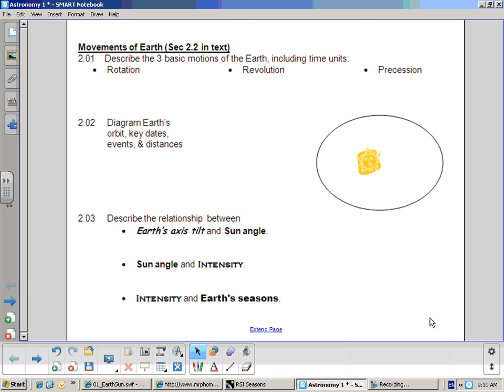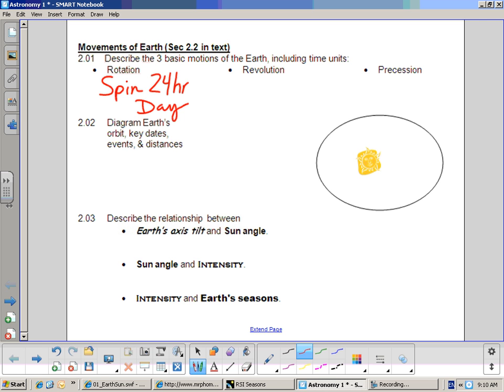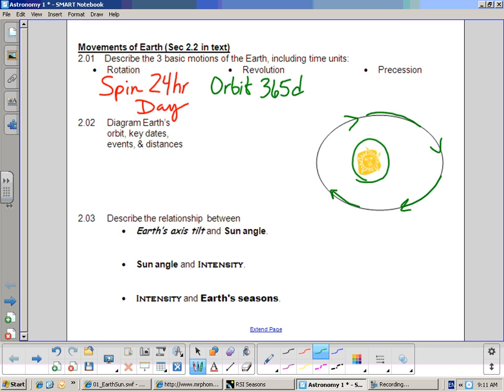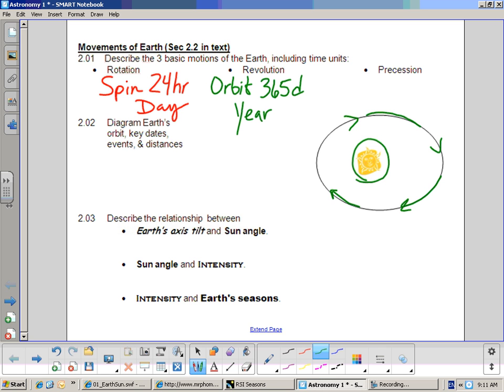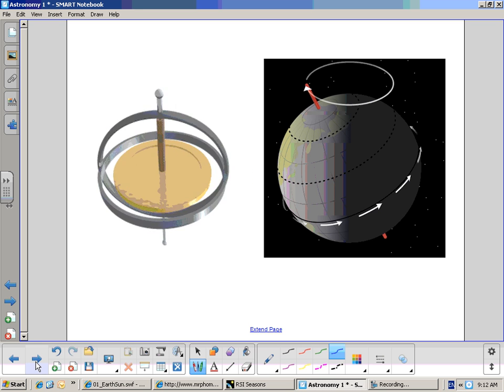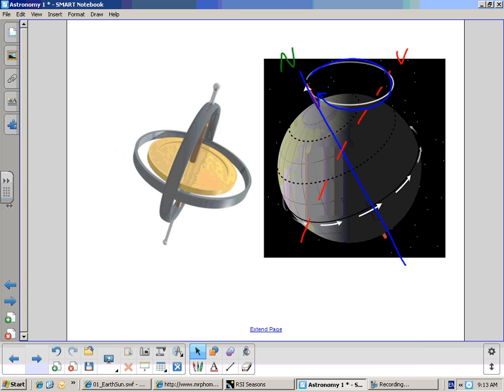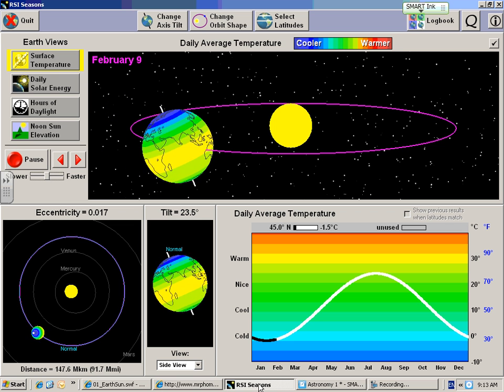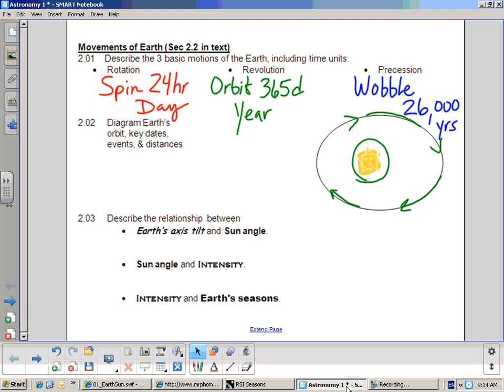2.01-Earth's 3 Motions.wmv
Notes for outline point 2.01